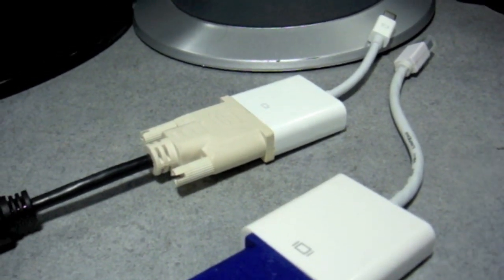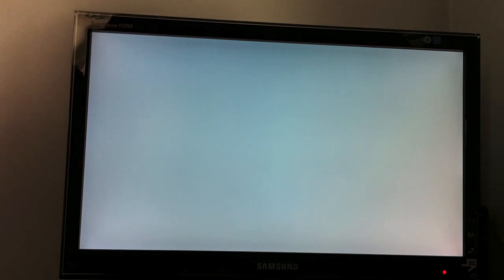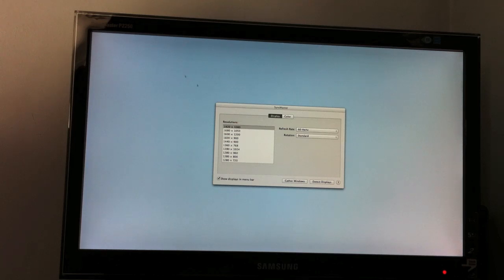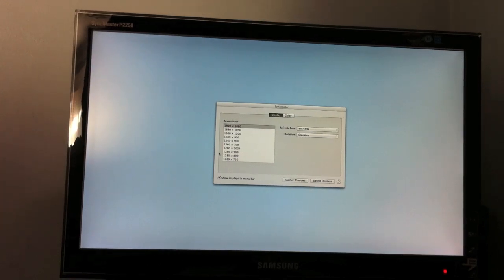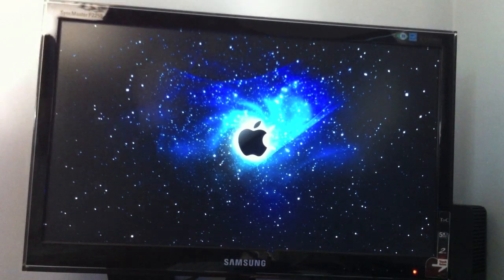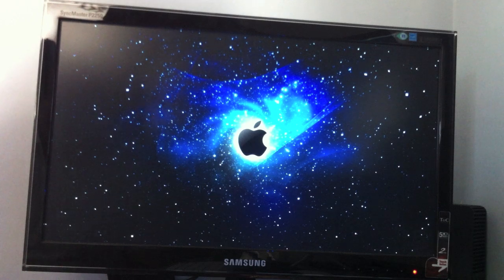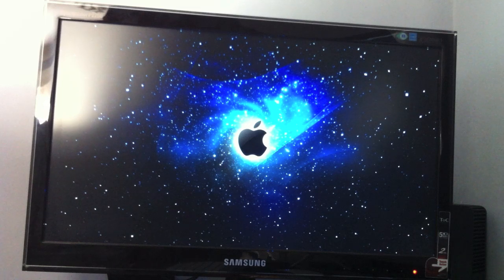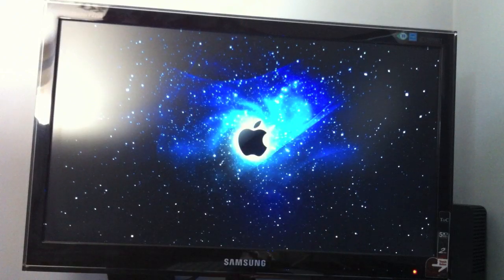VGA vs DVI Comparison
Watch as I compare VGA and DVI adapters for iMac, Macbook Pro, Macbook Air, Mac Pro and Mac Mini